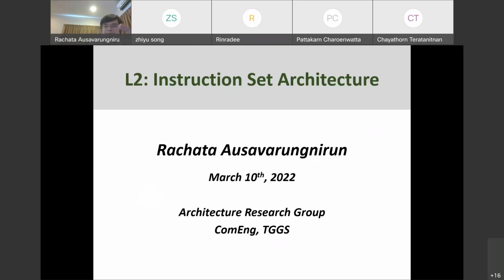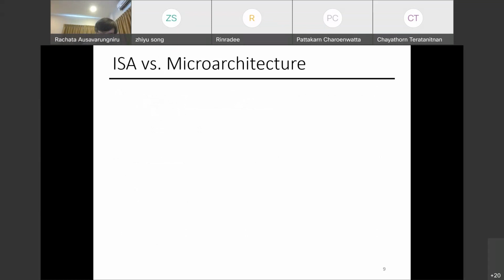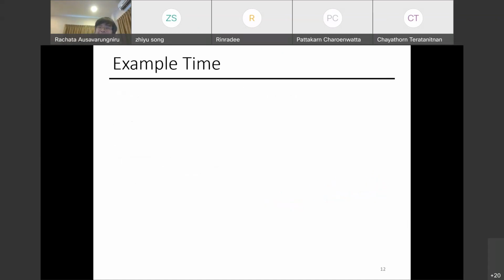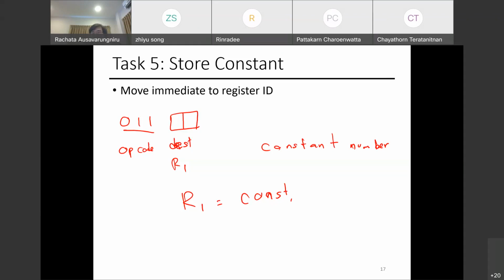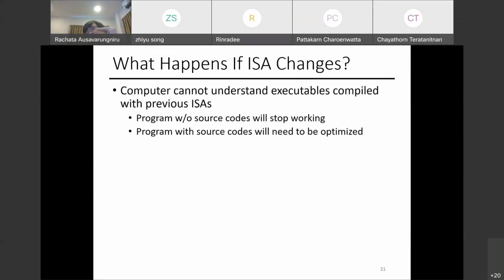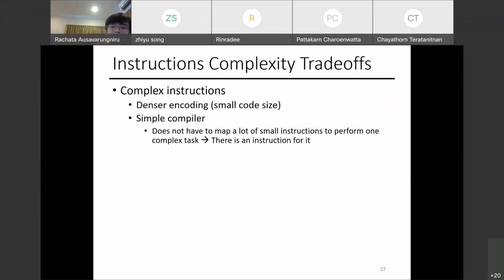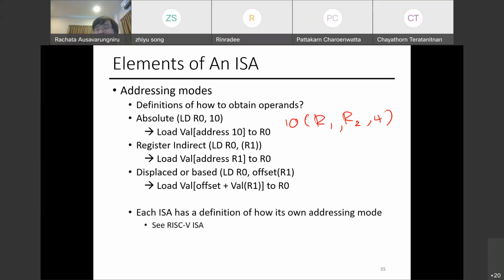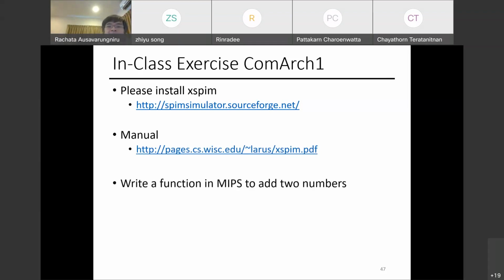[PCSA MUIC] Lecture 2: ISA